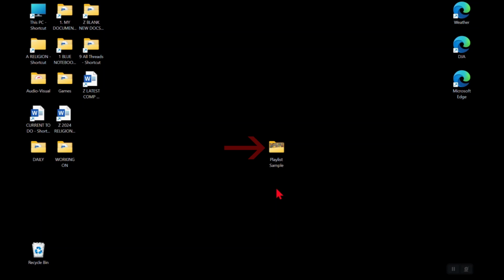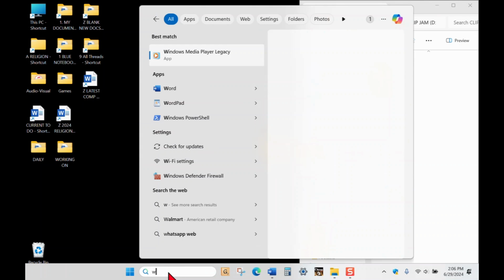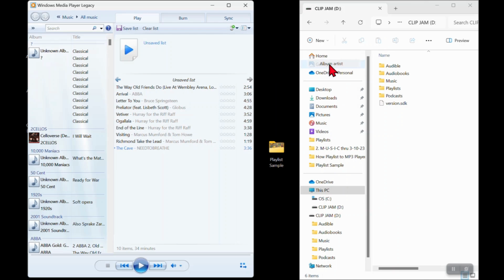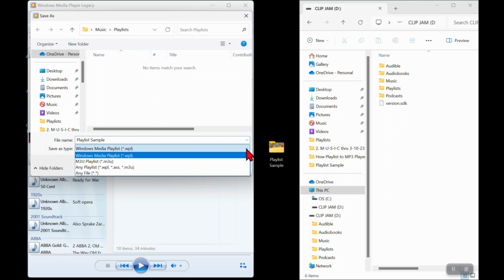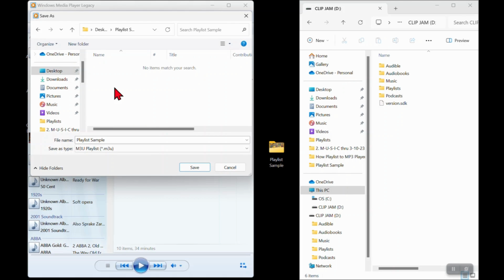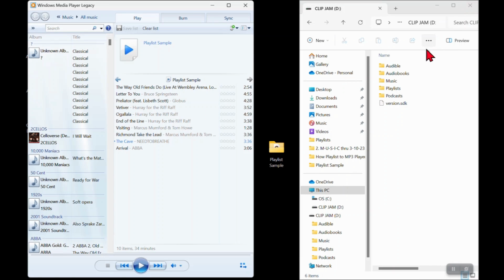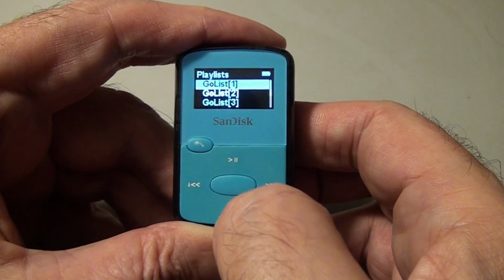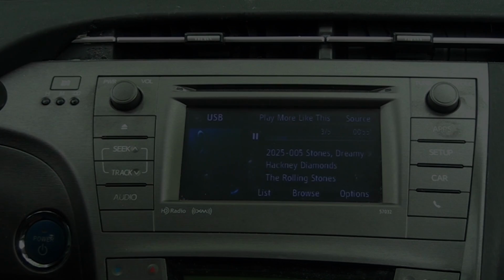How to Make a Playlist on Your MP3 Player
With iPods becoming obsolete, MP3 players are a good replacement.